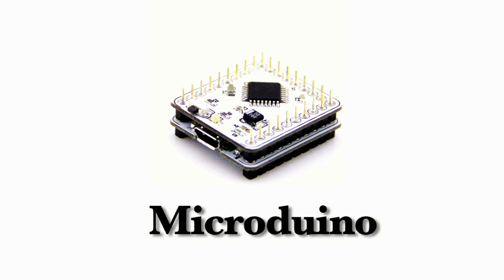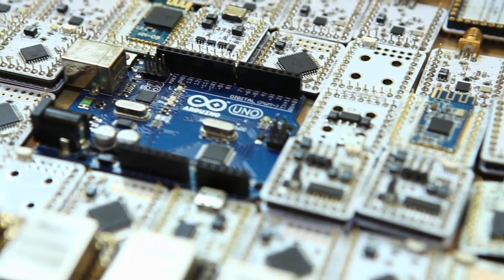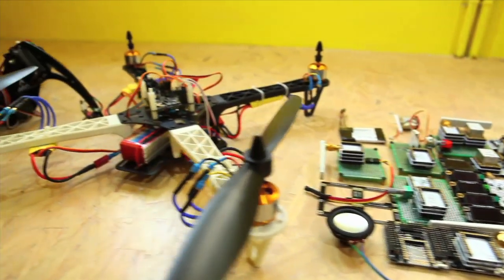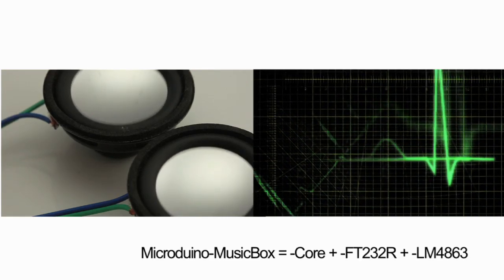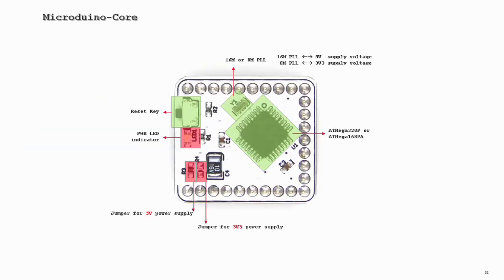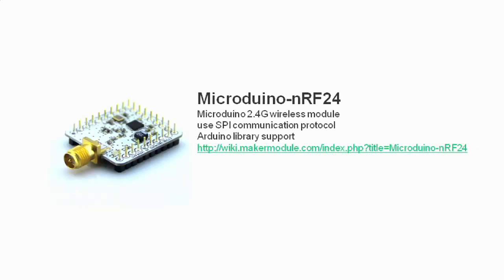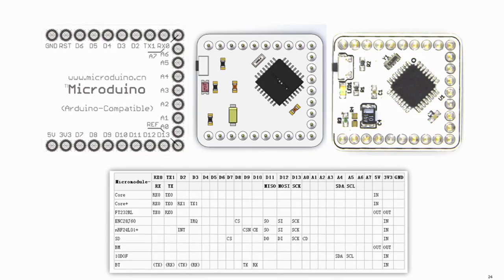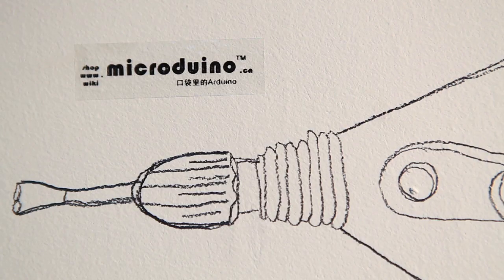Microduino: Arduino in your pocket, small, stackable, smart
Microduino is... Arduino compatible + Small size + Stackable pin-out + Various extension modules + Open source + Low price == Awesome!